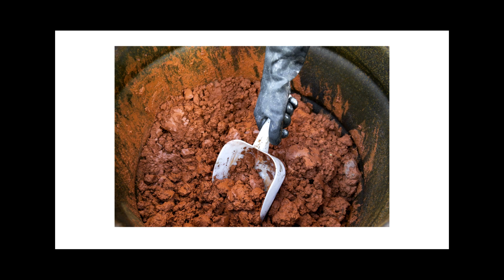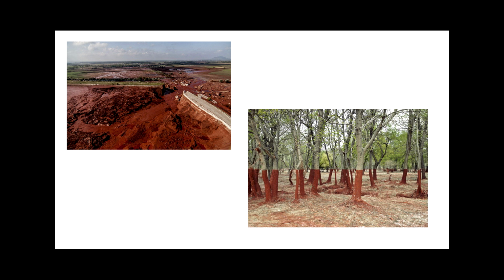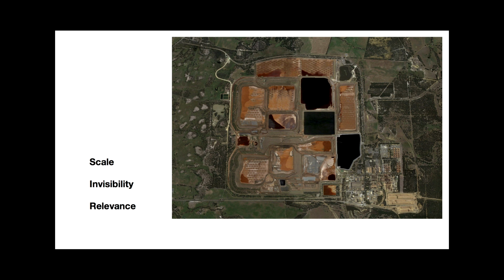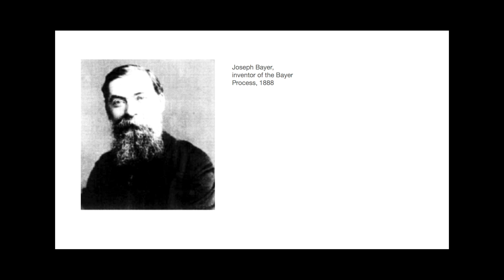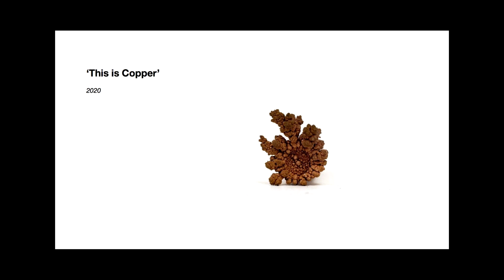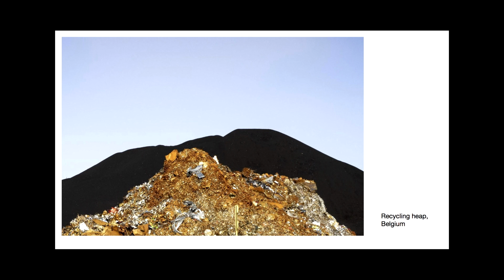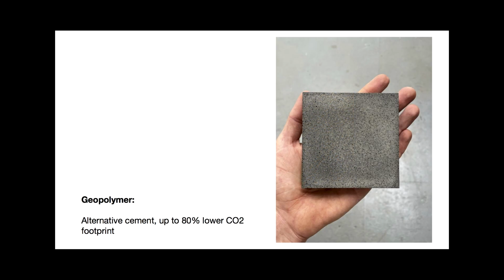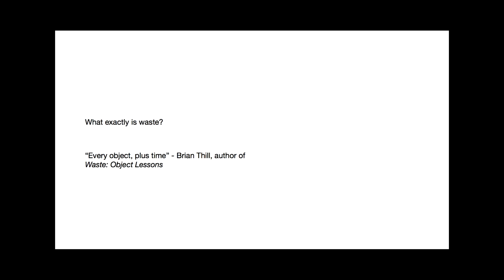#21|New Ores: exploring the wastes of mining/metallurgy through design; Studio ThusThat (Amsterdam)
Konferenz „Farbe und Gesundheit“ – Mensch - Natur - Licht - Material - Raum

Vom 25. bis 26. August 2022 fand an der Humboldt-Universität zu Berlin die internationale Konferenz des Deutschen Farbenzentrums zum Thema „Farbe und Gesundheit“ statt. Im Zentrum stand die Suche nach Strategien zur nachhaltigen Gestaltung einer gesunden und lebenswerten Umwelt. Unter diesem Link finden Sie das vollständige Konferenzprogramm und Links zu alle Vorträgen, die wir auf dem YouTubeKanal unserer gemeinnützigen Bildungsplattform dokumentiert haben.

Studio ThusThat, led by Kevin Rouff and Paco Böckelmann, is a design collective with a focus on material experimentation. ThusThat’s work is characterized by a hands-on experimental approach, buoyed by scientific research and collaboration.
In this lecture, ThusThat expands on the origin of their own fascination with the worlds of mining and metallurgy, and explain the background to metals through the wastes of their production. Their primary aim is to unpack the untold backstories of everyday materials through the lens of design and making, and suggest alternative possibilities.